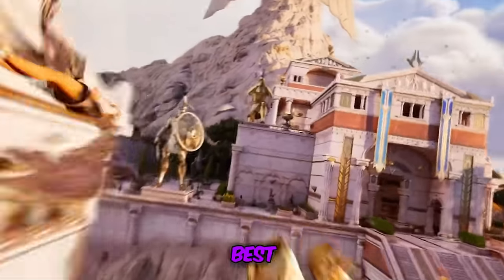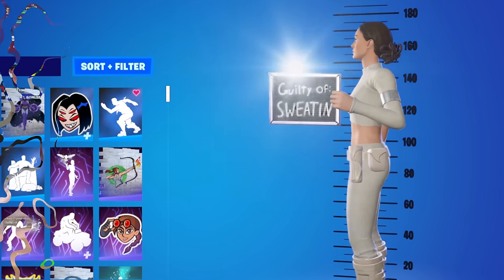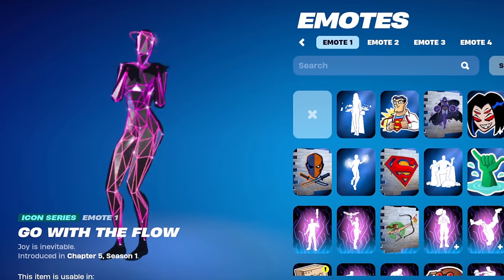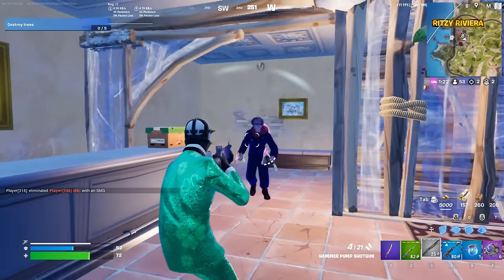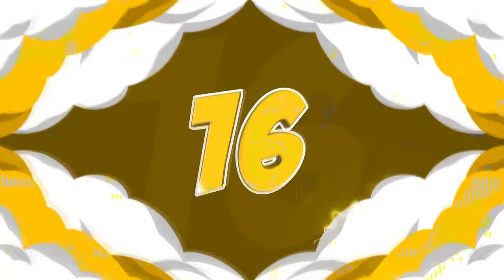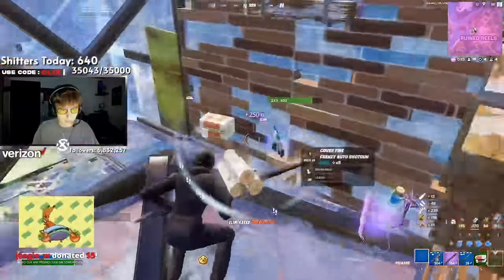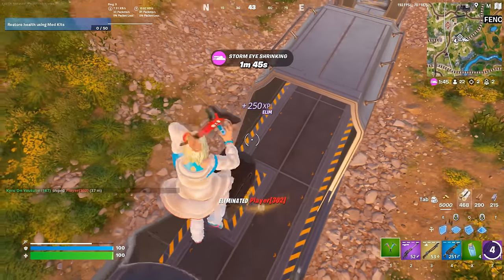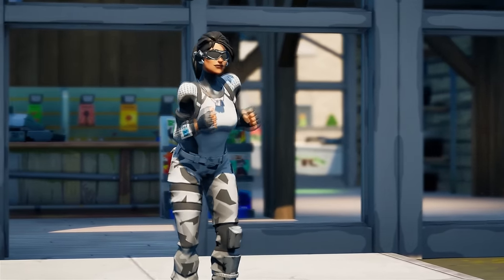35 Fortnite Skin Combos To Main in Season 2..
35 Fortnite Skin Combos To Main in Season 2..
In This Fortnite video we are looking at 35 Fortnite Skin Combos To Main in Chapter 5 Season 2! This video is going to include some of the newest and best skin combos in fortnite! What Fortnite Combo Are You Going To Main in Chapter 5 Season 2?